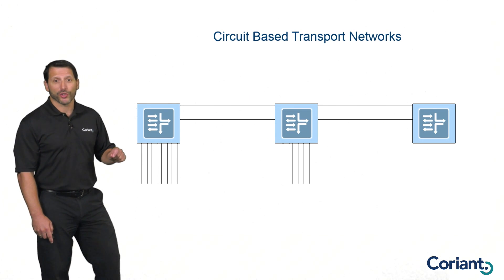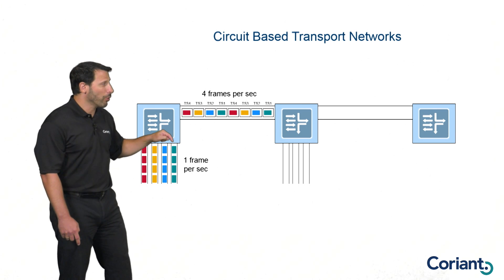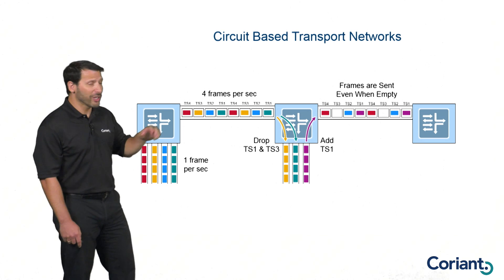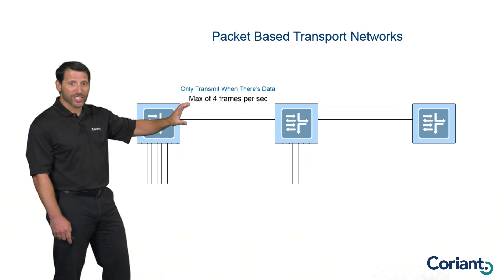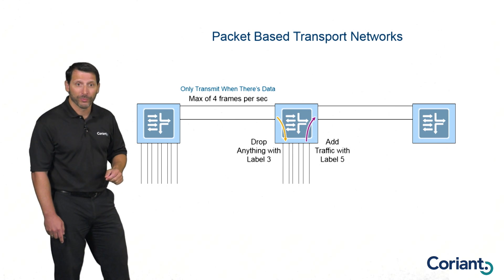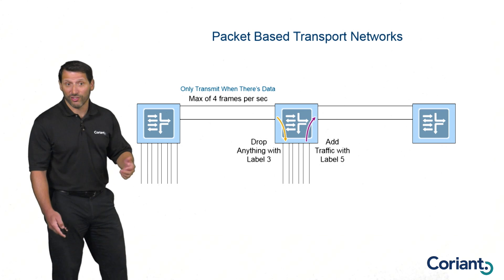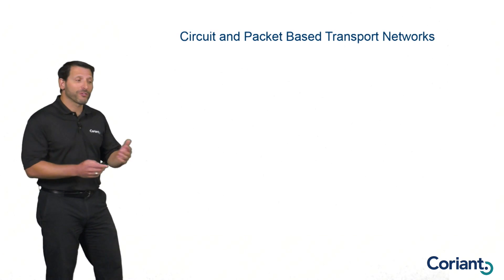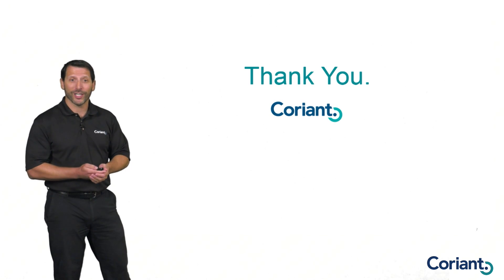Understanding Circuit Switched Networks vs Packet Switched Networks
This video discusses the two primary methods - circuit based and packet based - of packaging information for transport across optical transport networks.